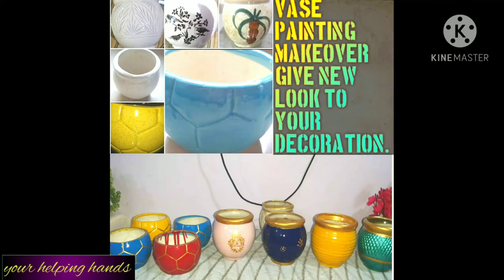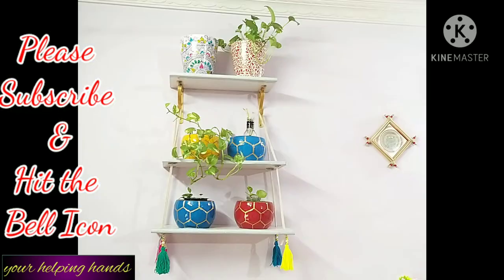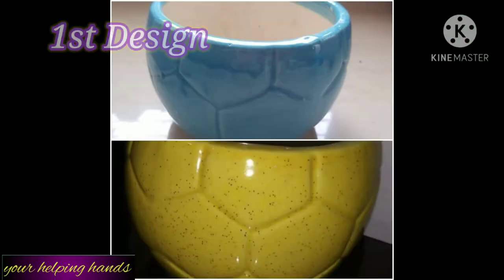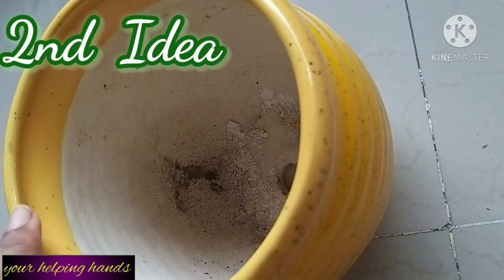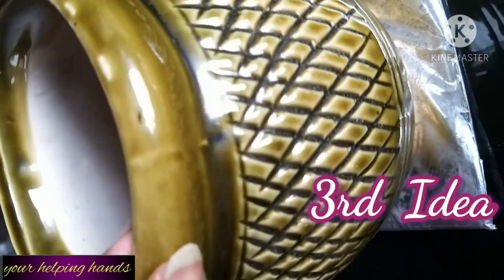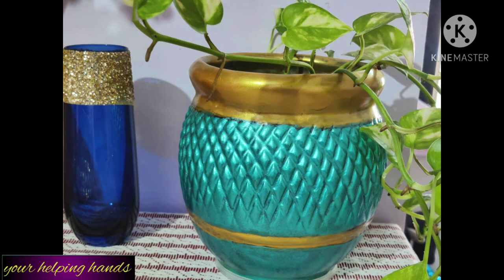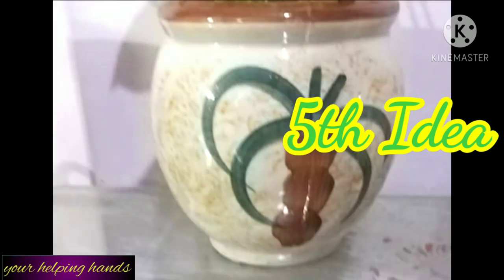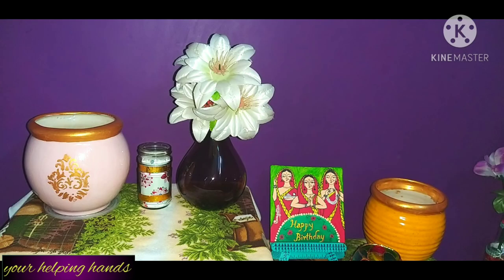Vase Painting, DIY.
Hello everyone, welcome to Your Helping Hands.

Today's video I am sharing easy ways to give new looks to the home decor items. Please share your feedback and queries by commenting below.

I have used enamel paints to paint the vases which gave the vases a new impressive look.

You will certainly find this video easy and beautiful for decoration.